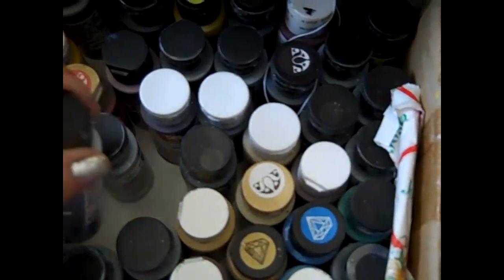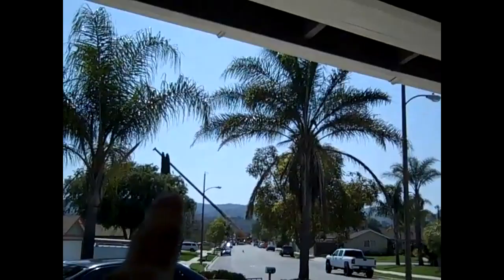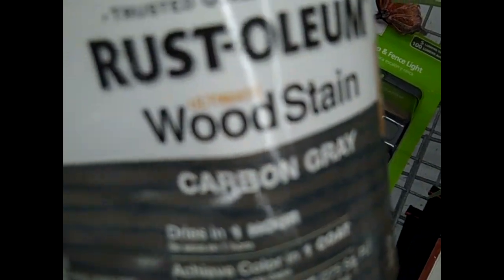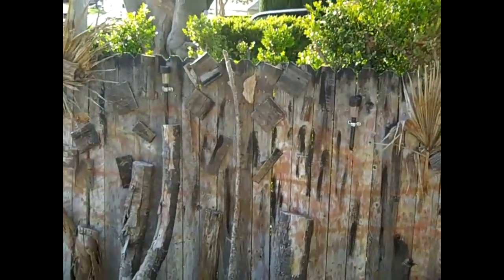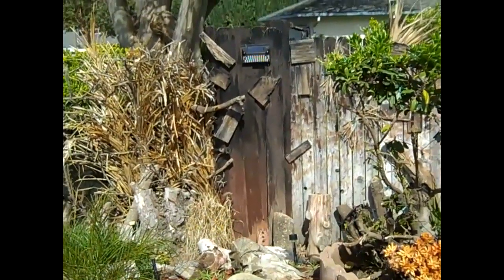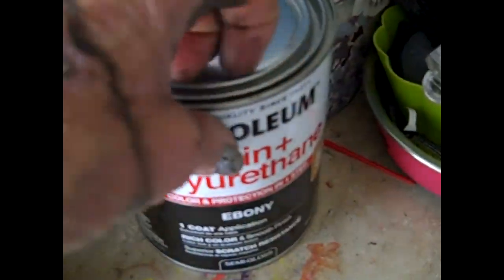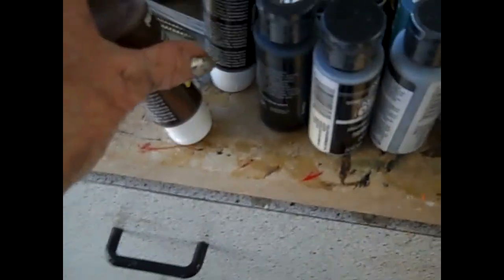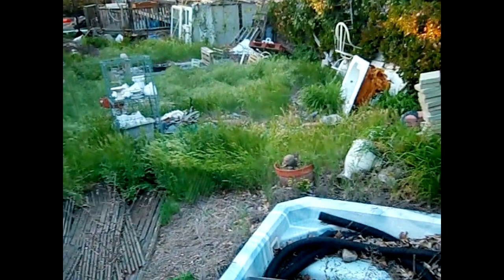Miss Ruby Tuesday- DIY Wood Fence Staining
When you don't want to see the mix matched wood from multiple repairs any longer... DIY wood fence staining... for a completely different look! :-D